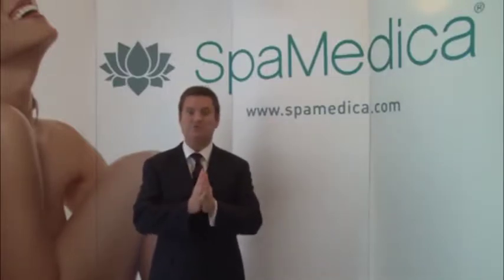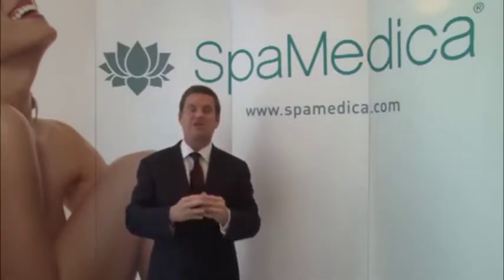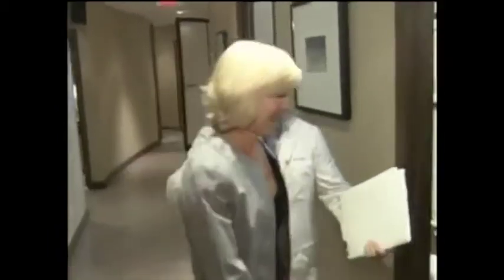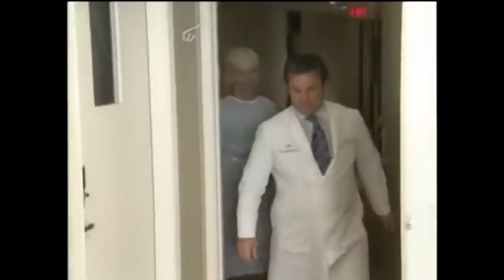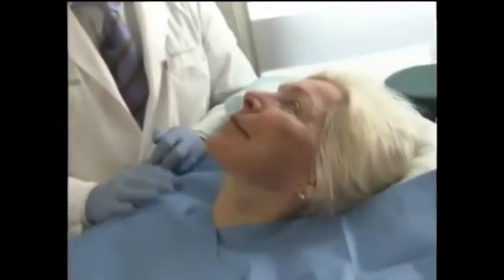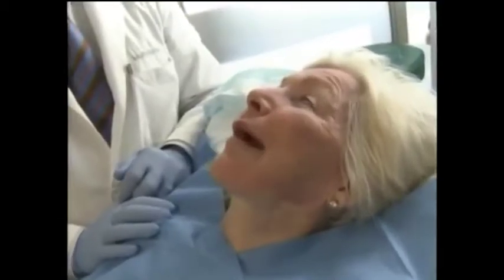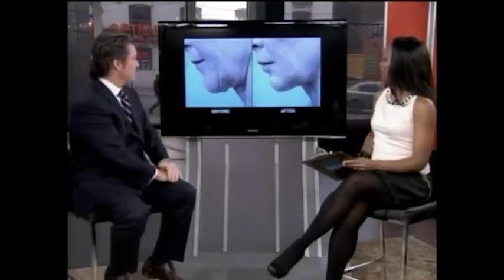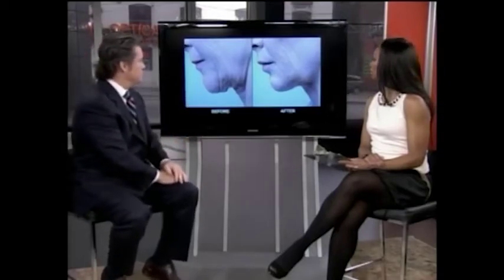Laser Wrinkle Reduction Toronto - SpaMedicaTV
Non surgical, non-invasive wrinkle reduction treatments demo including laser, botox, soft tissue dermal fillers and skin tightening by Toronto cosmetic surgeon Dr. Stephen Mulholland of SpaMedica on City Line TV show.

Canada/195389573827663